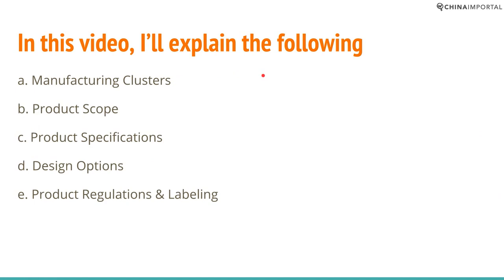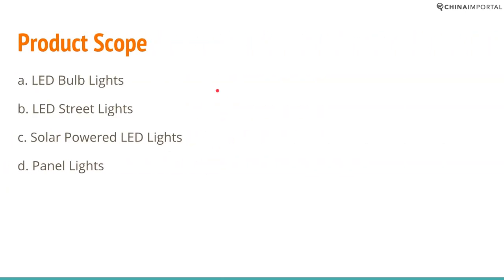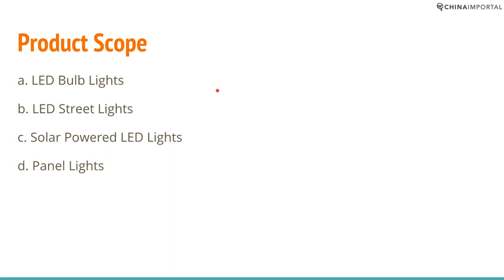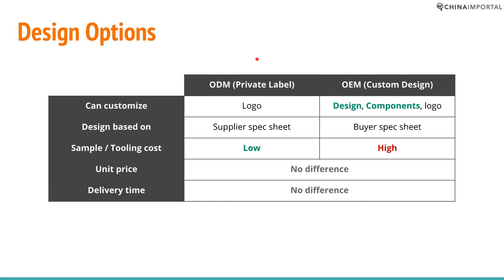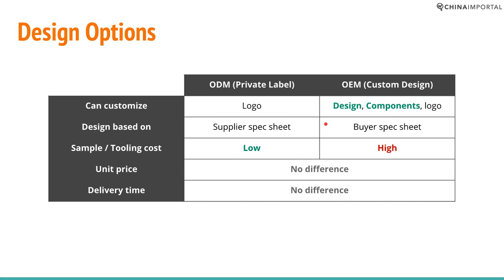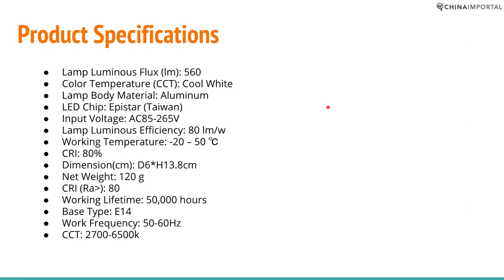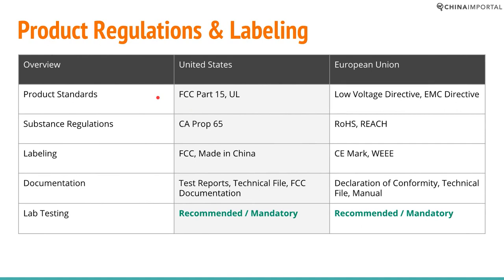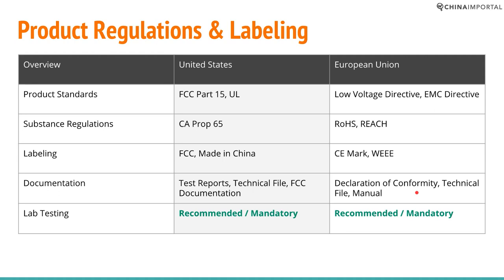Importing LED Lighting: An Alibaba Insights Video Tutorial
Watch this video tutorial to learn how to import LED lighting from China.